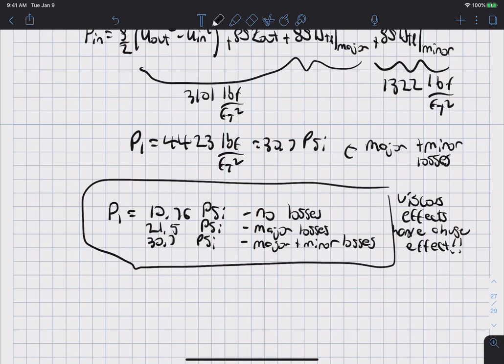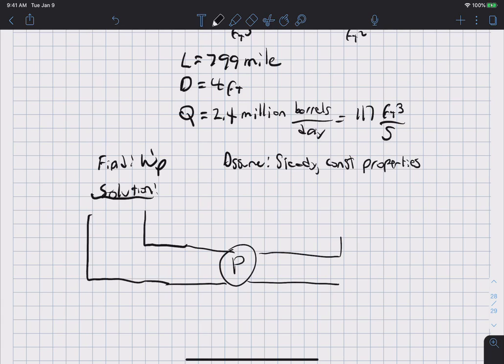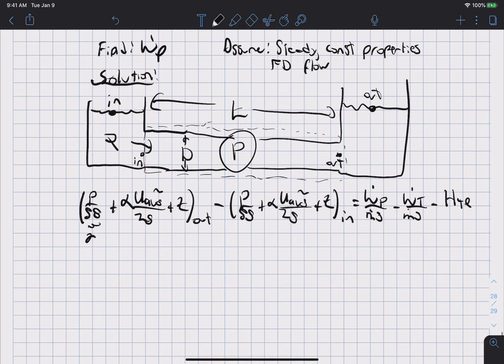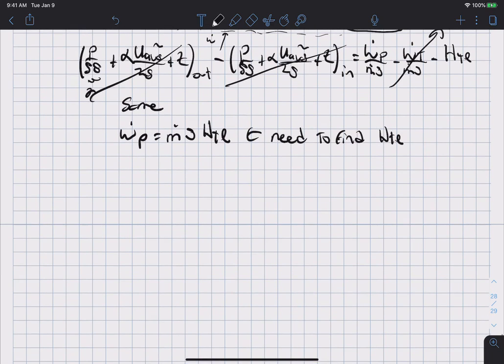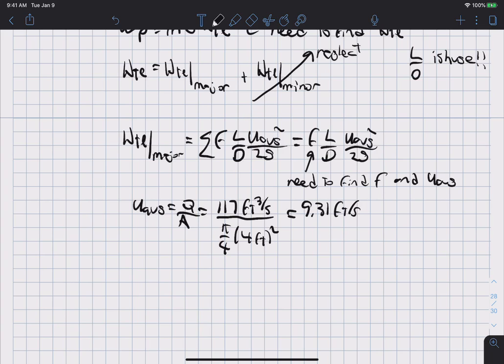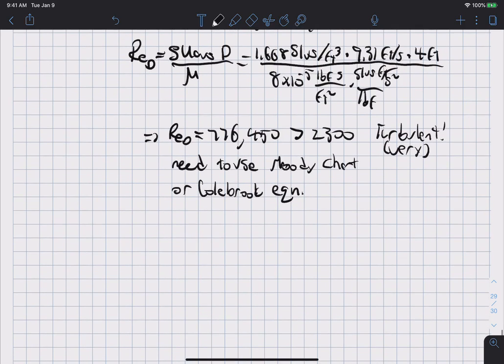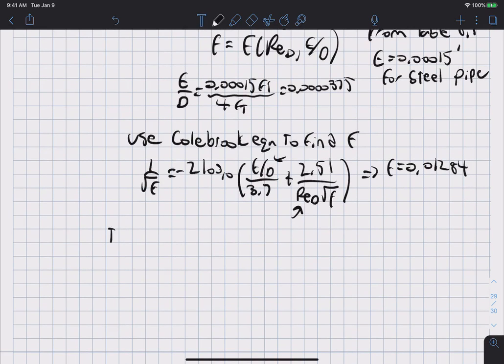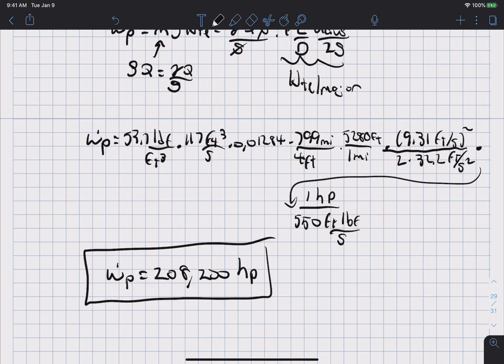Pipe Flow Example 2